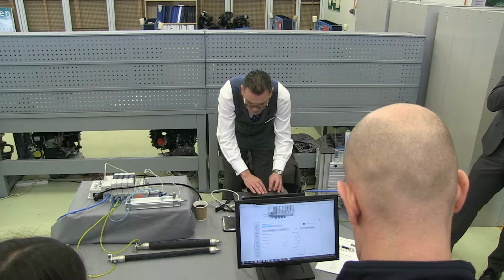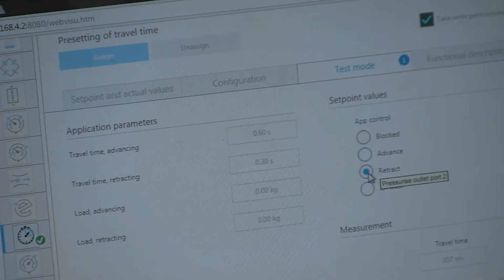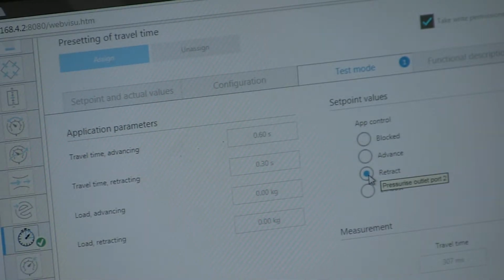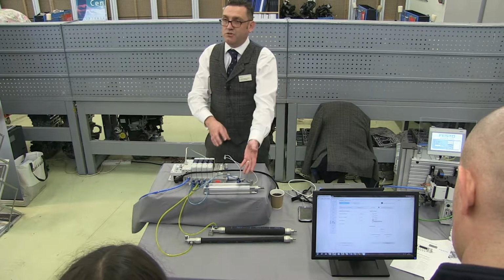SMECluster Event 2017 20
This was the live recording of the 4th SMECluster Event on 16th November 2017.

SMECluster Event 4 – Pragmatically Stepping into the Twinned Digital World of 4IR - Thurs 16th November 2017

As discussed in previous SMECluster events, it is important to differentiate between technological hype and the real developments coming from new markets. Industry 4.0 (or 4IR as it is being referred to in UK) is the current revolution sweeping the UK. Understand the real features being offered by this new paradigm.

This event will showcase products and services designed to demonstrate the benefits of cutting edge concepts of Industry 4.0 such as “Digital Twinning”. These topics are discussed with practical demonstrations to highlight the real implications for businesses who want to adopt the new technology. Put Thursday 16th November 2017 in your diary for this unmissable workshop.

With the arrival of Industry 4.0, the Fourth Industrial Revolution (4IR) is well and truly underway.

This is the fourth SMECluster Event and you can find details of previous events You can download presentations and flyers from the previous events. The workshop is conducted informally to allow audience participation.

This event will also showcase the work coming out of a European project called “CREMA” go for more details.